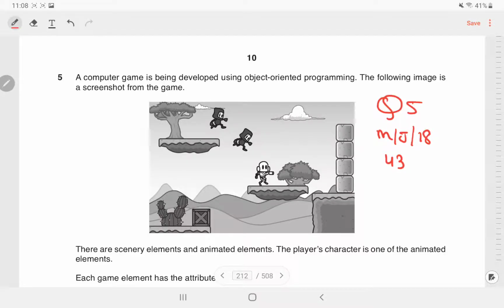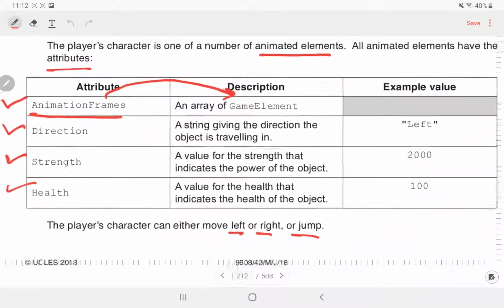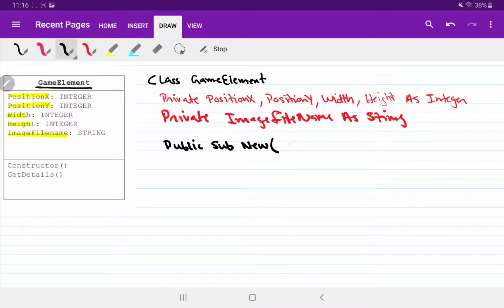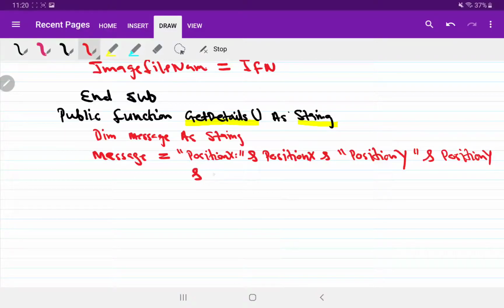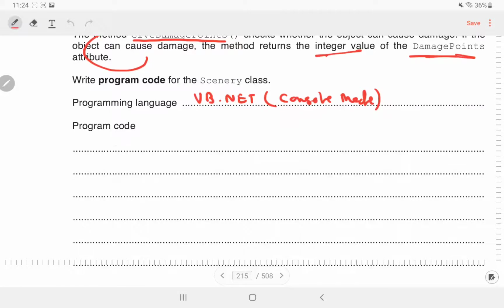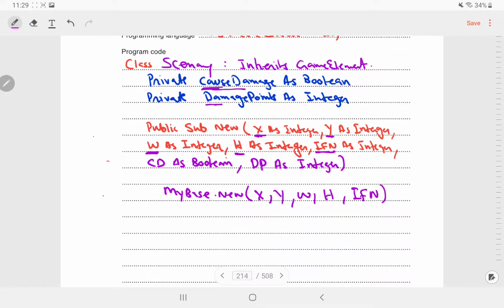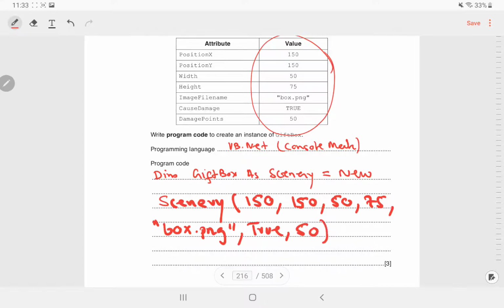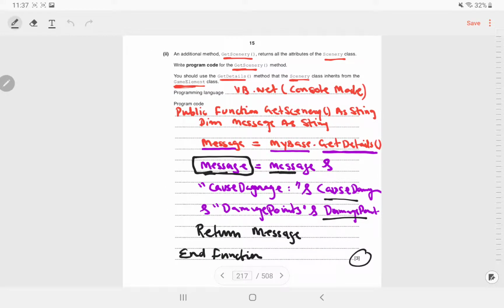Object oriented programming Question 2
A Level computer Science Object Oriented programming Q2